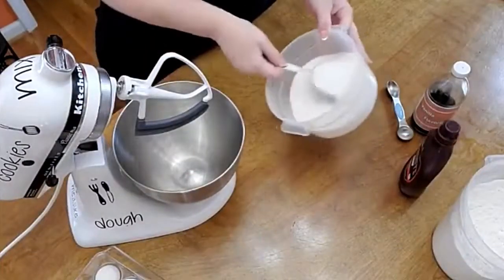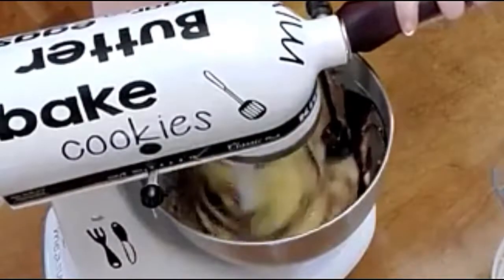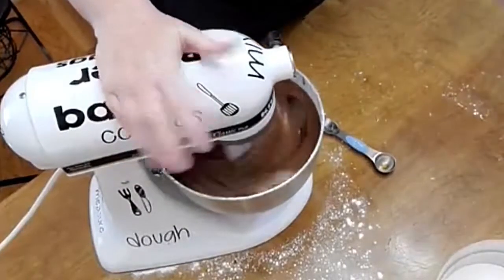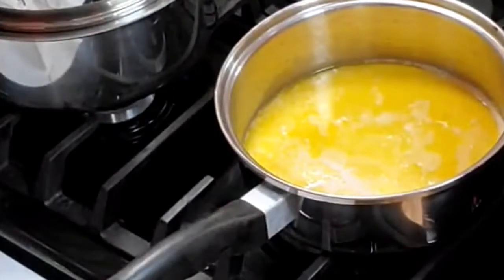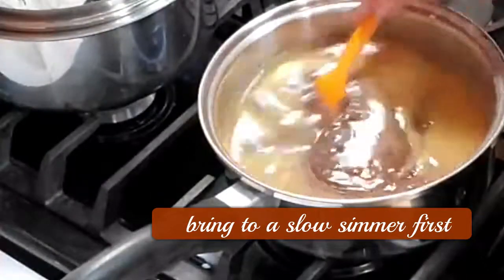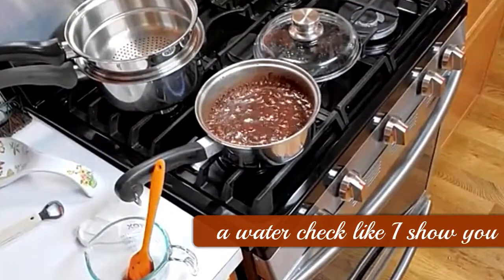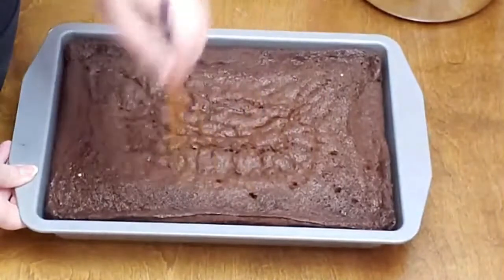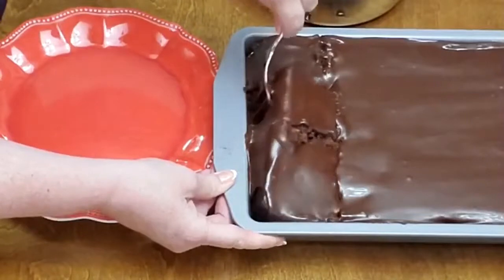It's The 70's Hersheys Syrup Cake Recipe Or The Hershey's Chocolate Overload Cake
HERE'S A COUPLE OF EXCEPTIONAL CAKE ART RESOURCES FOR YOU TO EXPLORE:

Metabolic Cooking - Fat Loss Cookbook The Easiest Fat Loss Cookbook To Promote On The Market! Metabolic Cooking Fat Loss Cookbook - 250 Fat Torching Recipes To Banish Your Boring Diet And Burn Fat Faster!

Anabolic Cooking - Muscle Building Cookbook. The Most Complete Muscle Cookbook And Nutrition Guide For Bodybuilding & Fitness On The Market With Over 200 Muscle Building Recipes, You Will Never Be Bored With Your Diet Again.

50 Mouthwatering Slow Cooked Meals - All Paleo, Gluten Free & Low Carb (view mobile) The Answer To Your Busy Paleo, Gluten Free And Low Carb Lifestyle! In This Cookbook, You'll Find 50 Amazing Meals, With Pictures & Nutrition Information For Each One. Need To Avoid Dairy And Eggs? There Are 39 Recipes Just For You! Comes With 3 Bonuses!

Any why not check out this fantastic offer specially designed for you to find out more for yourself so that you can make yourself more happy, fulfilled, confident, and successful in life

Additionally, why not take a look at this revolutionary product to help you lose unwanted weight more naturally and effortlessly.

From Collard Valley Cooks:  Oh my this 70's Hershey's Syrup Cake is the BOMB! I think I could use this recipe for all of my chocolate layers and be happy! You have got to try this yall! Recipes and links are below:  WANT TO BUY A COOKBOOK? We have a volume one and Volume Two!  AMAZON- HIGH SELL FEES!
VISIT CHRIS'S PERSONAL BLOG TO SEE OUR FAMILY TIME VISIT MY ALL ABOUT CAKES CHANNEL CAKE LESSONS Scroll Down to order and scroll further down for RECIPE.  DO YOU REMEMBER that good old southern cooking? When I was growing up, my granny was my favorite cook.  My mama was an amazing cook as well, but there was just something about being in granny’s kitchen.  I have made it so easy for you to learn how to cook like my granny and mama did with cooking tutorials for each and every recipe in our cookbooks.  You can see how to order these by visiting us on our website.  Oh and no difficult to find or crazy ingredients! Just simple ingredients and really good food. I am a southern girl born in raised in Collard Valley in Polk County Georgia.  We went to church on Sunday, school during the week, the grocery store on Friday’s and that was our life.  No vacations, no camping, just plain old southern country people
NOW FOR THIS FAMILY RECIPE:
HERSHEY'S OVERLOAD CAKE
1 1/2 C. SUGAR
1 1/2 STICK MARGARINE
6 LARGE EGGS
24 OZ. HERSHEY'S CHOC. SYRUP
1 1/2 C. SELF-RISING FLOUR
1 TSP. VANILLA EXTRACT

CREAM SUGAR AND BUTTER TOGETHER THEN ADD EGGS ONE AT A TIME.  ADD CHOCOLATE SYRUP AND THEN FLOUR 1/2 CUP AT A TIME.  ADD VANILLA AND MIX FOR 2 MINUTES ON MEDIUM SPEED.  PLACE IN A GREASED AND FLOURED 13X9 SHEET PAN AND BAKE AT 350 FOR 30 MINUTES THEN TURN OVEN TO 325 AND CONTINUE BAKING UNTIL TOOTHPICK COMES OUT CLEAN.  (TOOK MINE ABOUT 40-45 MIN)
FROSTING
1 STICK OF MARGARINE
2/3 CUP EVAPORATED MILK
1/4 CUP SEMI SWEET CHOC. CHIPS
1/4 CUP MILK CHOC. CHIPS
1 1/2 CUPS SUGAR
MELT MARGARINE IN MEDIUM SAUCEPAN ON LOW/MEDIUM HEAT THEN ADD MILK, CHIPS AND SUGAR AND CONTINUE TO MIX UNTIL BLENDED WELL.  TURN UP HEAT TO MEDIUM AND BRING TO A LOW SIMMER.  COVER AND TURN UP TO MED/HIGH AND BOIL FOR 3 MINUTES.  CHECK FOR SOFT BALL STAGE AND REMOVE FROM HEAT ONCE IT REACHES SOFT BALL STAGE.  POKE HOLES IN CAKE AND LEAVE IN PAN AND POUR ICING OVER IT.